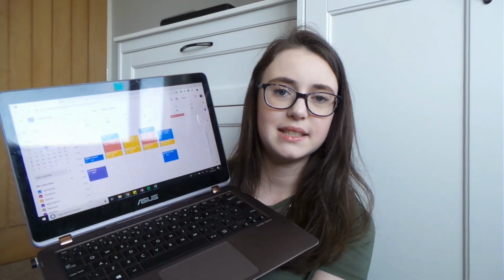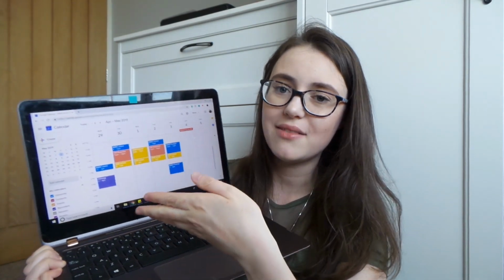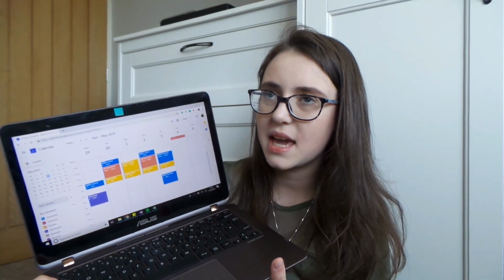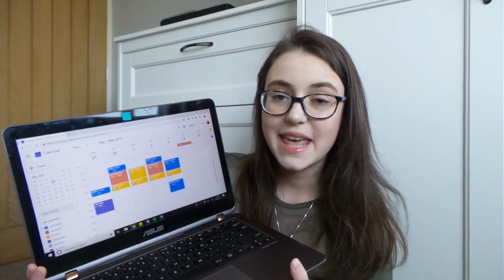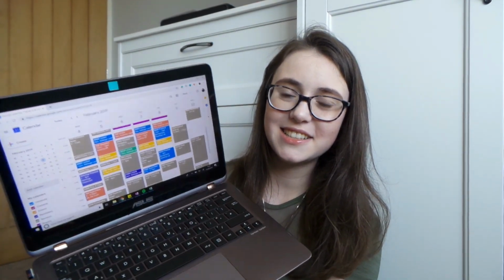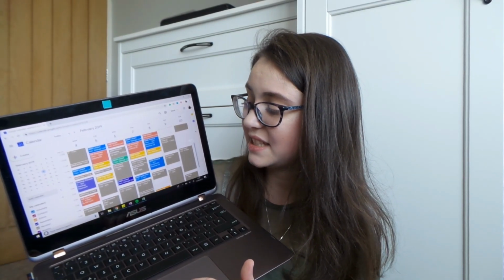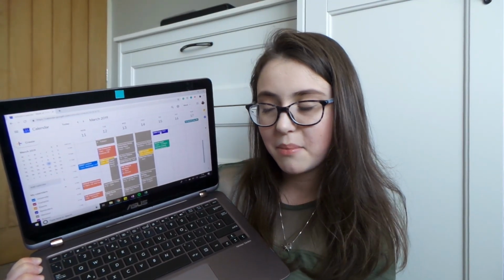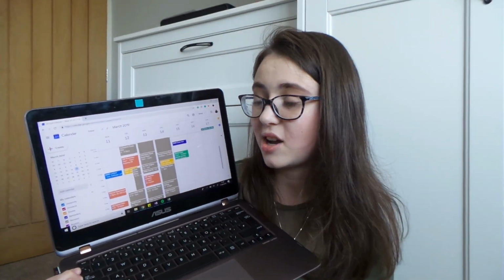HOW I'M PLANNING MY REVISION FOR FIRST YEAR UNIVERSITY EXAMS // Revision Timetable Advice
ever wondered how I plan my revision around exam season? no? imma tell you anyway 😉 this video focuses on how I make revision plans and timetables in the hope of giving you some advice and inspiration if you're struggling to find a way that works for you. though I'm at university, things mentioned in this video can be applied whether you're doing your gcses, a-levels or just end of year mocks!

watch in hd quality

side note:
this video is not sponsored, and all opinions are my own. a huge thank you to clever fox for sending me their planner, here is a link to their website
(I have the undated weekly planner btw)

xoxo magda